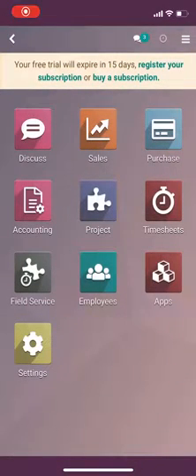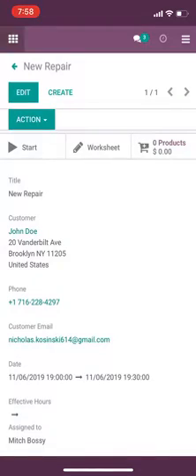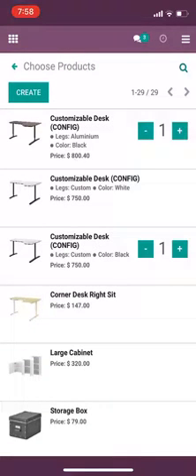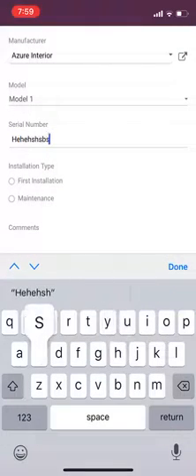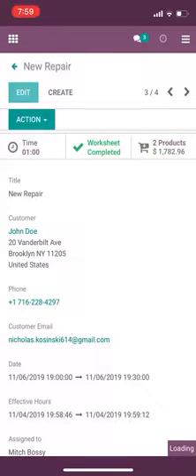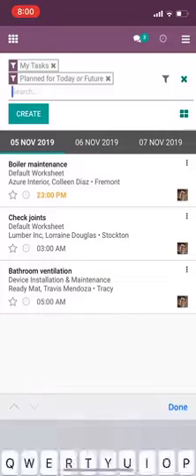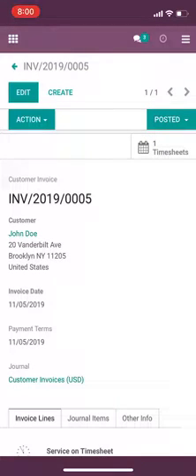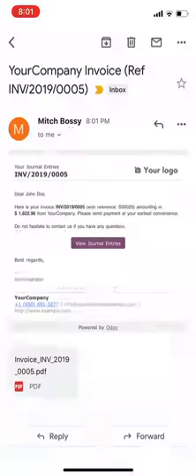Odoo V13 - Field Services, Mobile